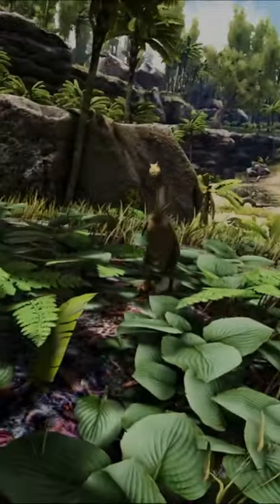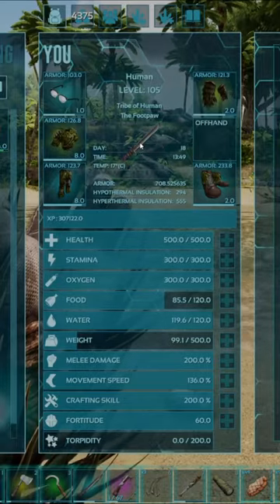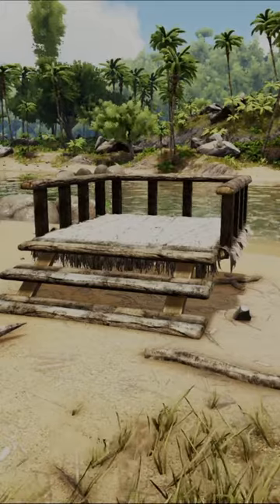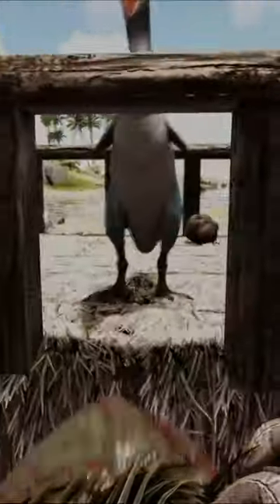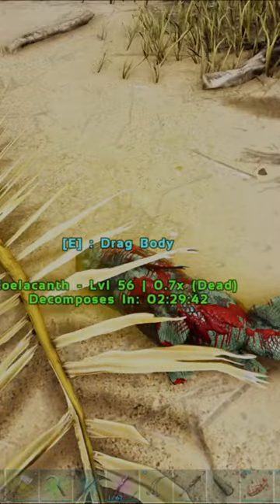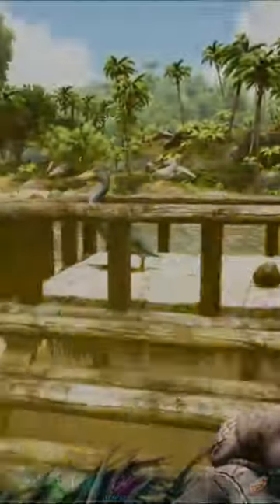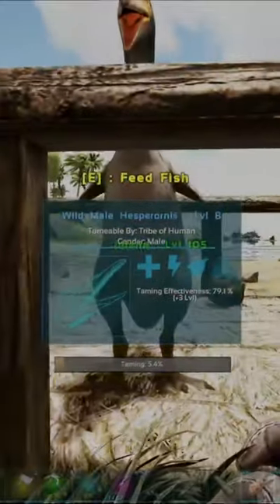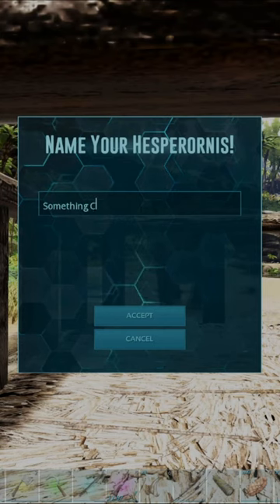How To Tame A Hesperornis In Ark Survival Evolved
Taming a Hesperornis In Less Than 30 Seconds. It's really this simple!